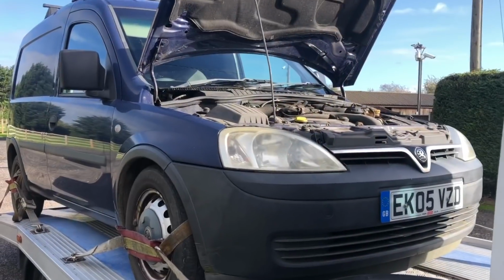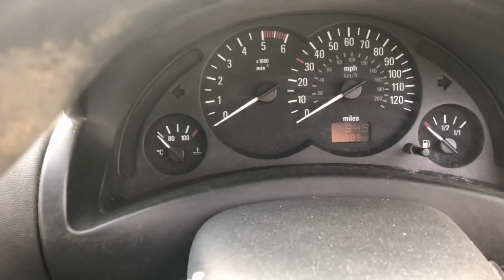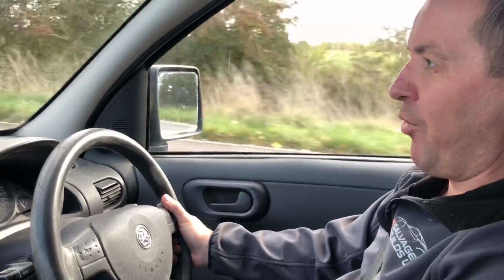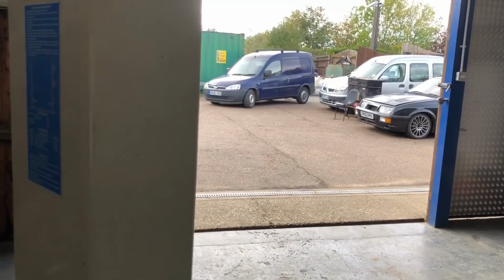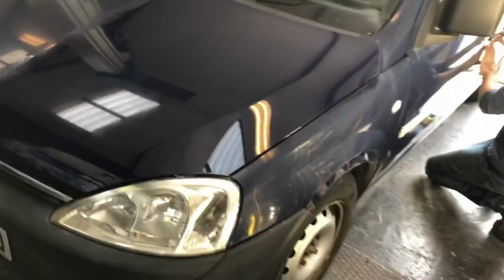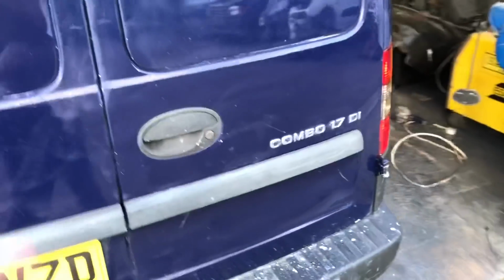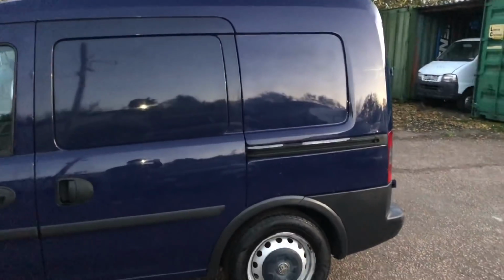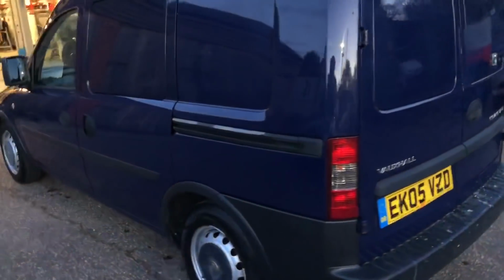Free Van Gets the Fastest Clean and polish ever !!!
In this Video we take the transporter to collect a Free Van and give it a quick make over.

We do hope you enjoy this video and Check out our other videos on all kinds of vehicles including Barn finds, Quick flips, First wash, Repairs, Salvage, Restorations, Will it run, Accident damaged, Cat S, Cat N, Cat X Copart Auction bargains, Non Runner and anything else that arrives at the Salvagerebuildsuk workshop.

We do receive quite a few questions regarding tools and equipment that we use for various jobs. Unfortunately there is too many to list but some of the brands we use include Snap-on, Blue-point, Makita, Sealey, Clark, Esab and Sykes-Pickavant.

Thankyou all for watching and see you very soon in the next one!

Polishing compound